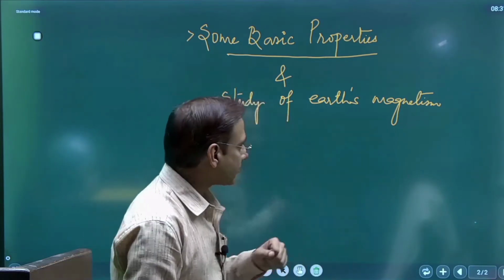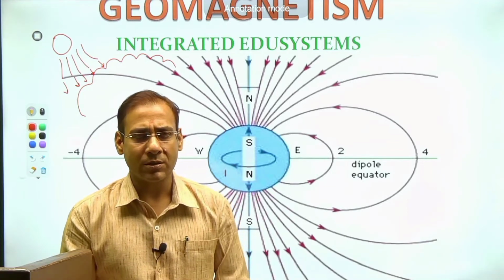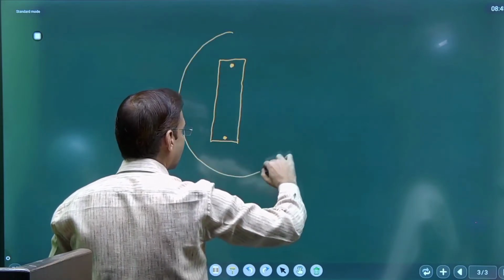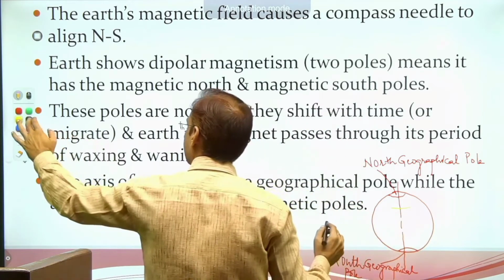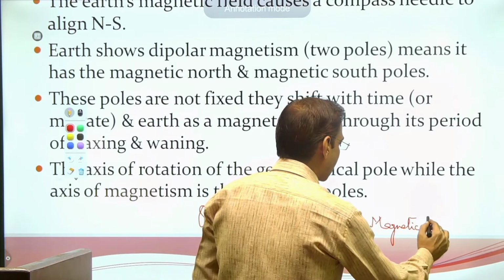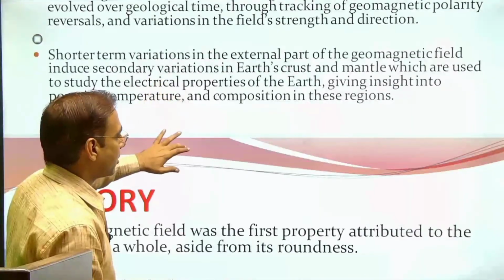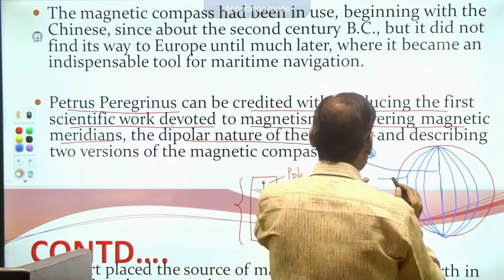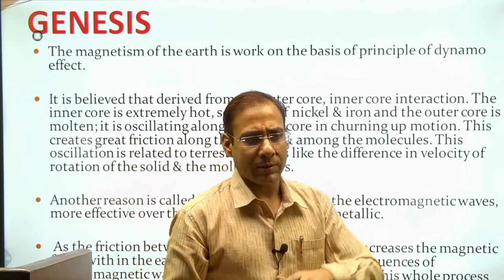GEOMAGNETISM | GEOGRAPHY(OPTIONAL) BY ANAND SIR | IAS/PCS EXAM | upsc ias exam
UPSC preparation
upsc mains
Geography (Optional)
UPSC GS Foundation
UPSC GS syllabus
uppsc mains
IAS/IPS exam